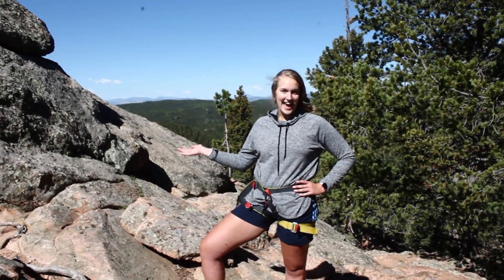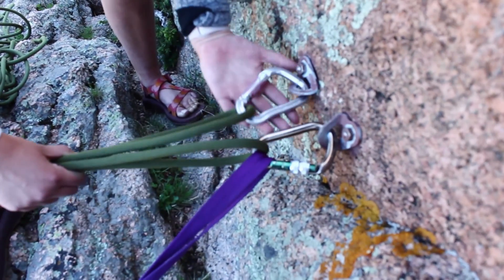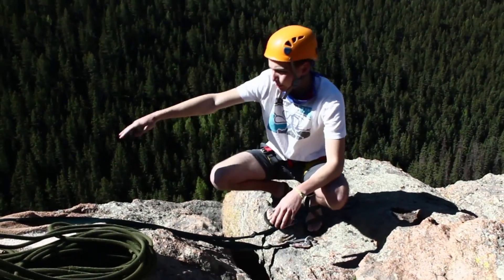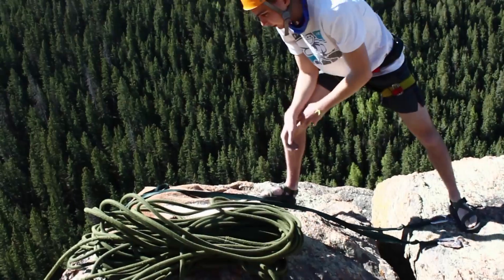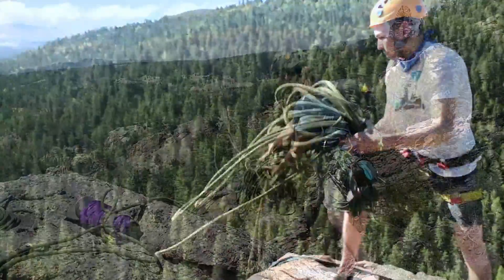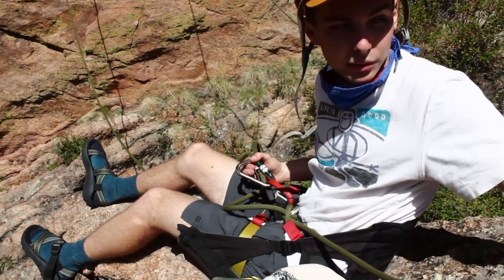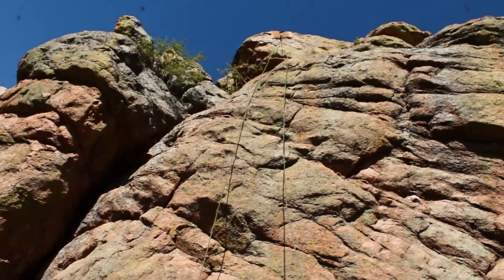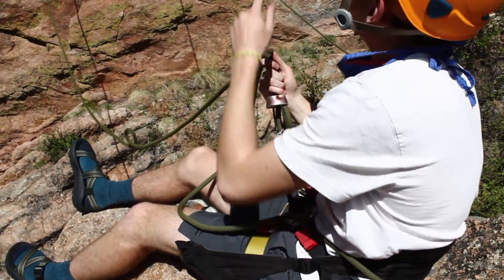Wilderness Rock Climbing Demonstration